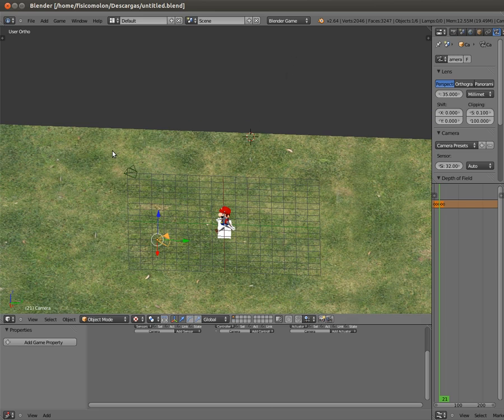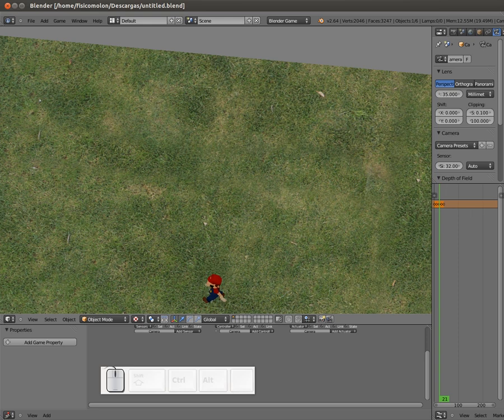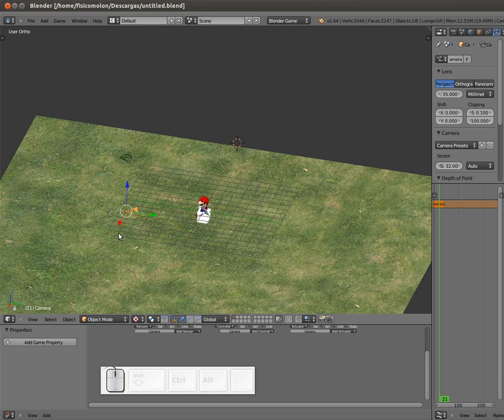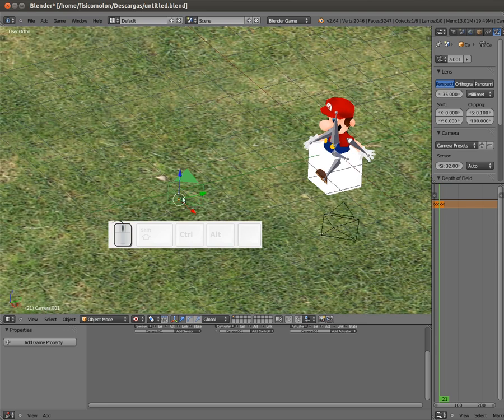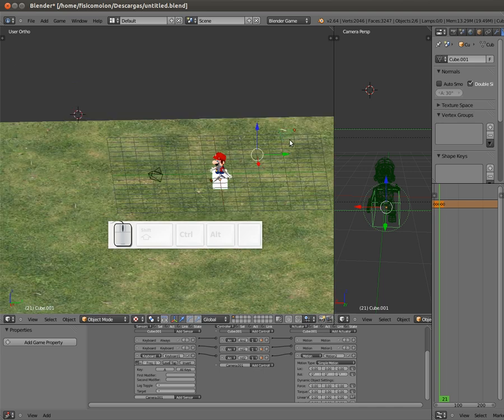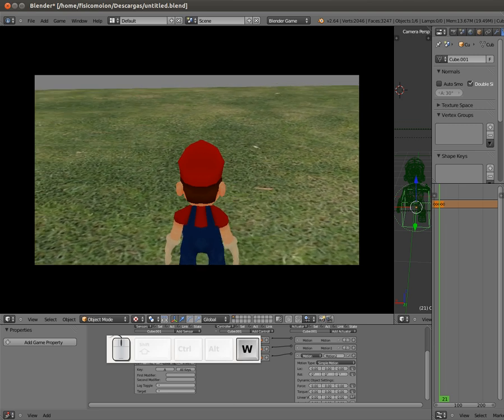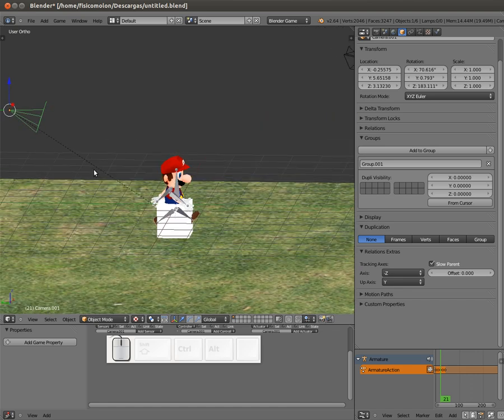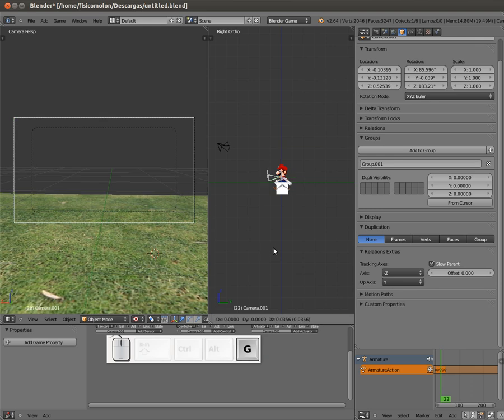Tutorial 9: Camera setup. Blender Game Engine.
If you want to see more tutorials or ask for help go

In this tutorial we will learn how to set up a camera in 3 different ways.